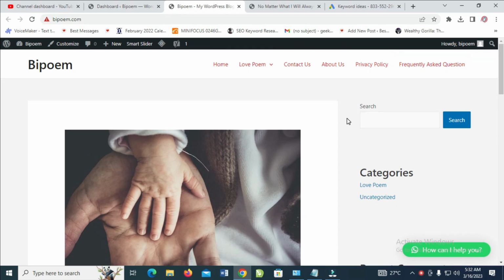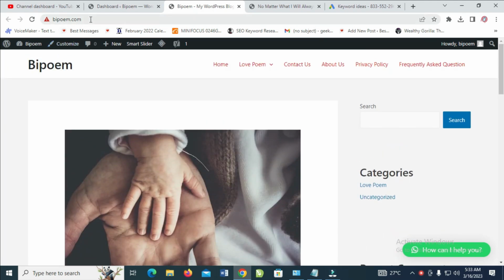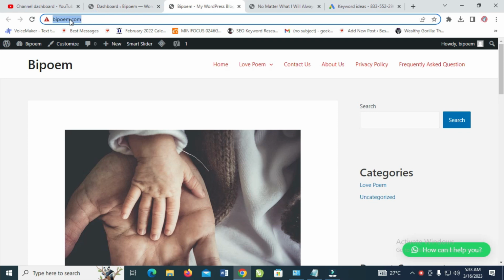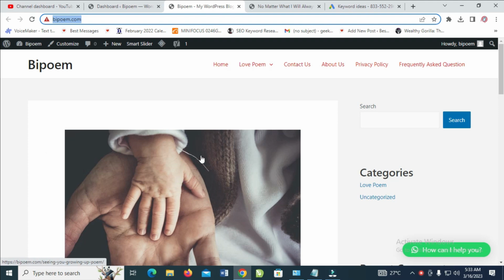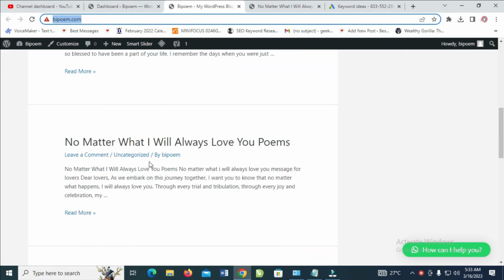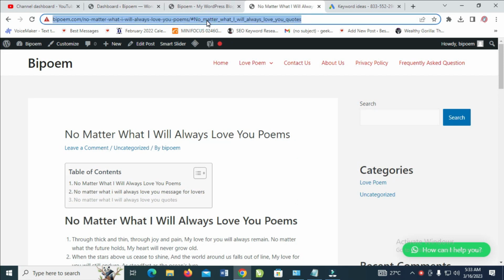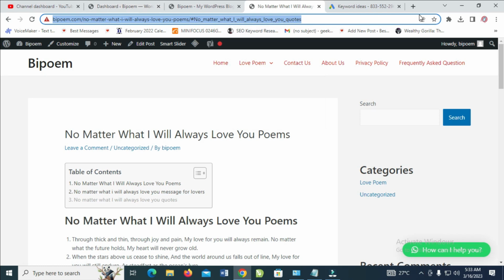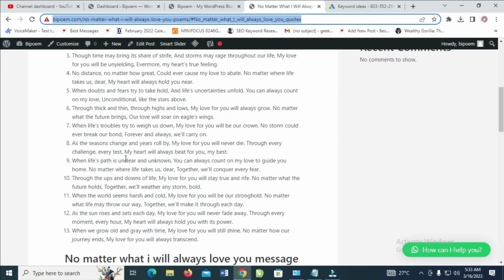How To Share WordPress Blog Link